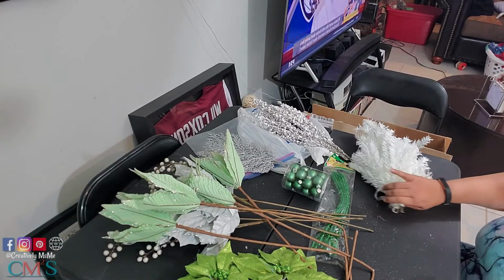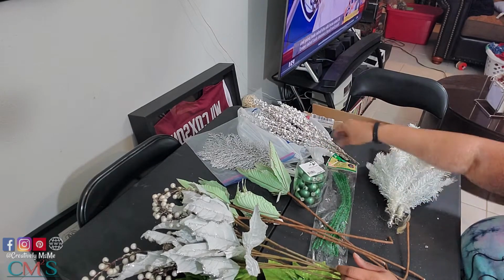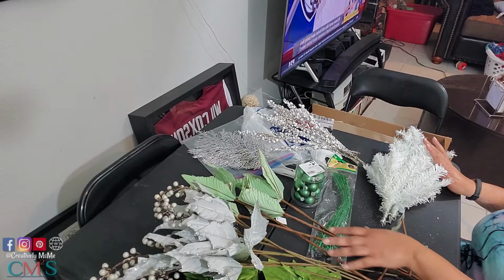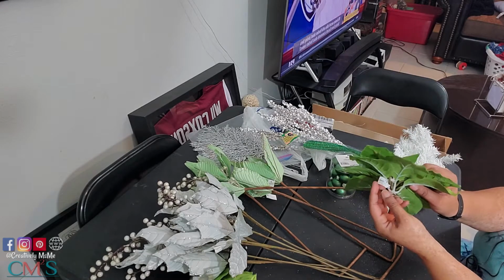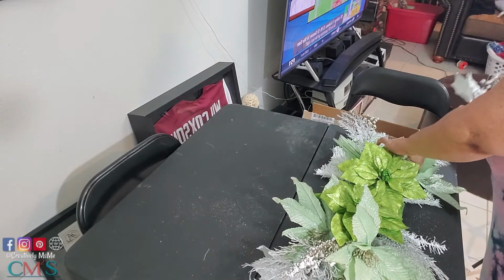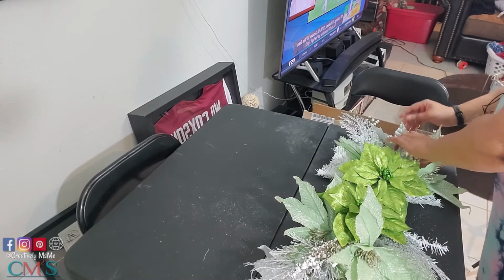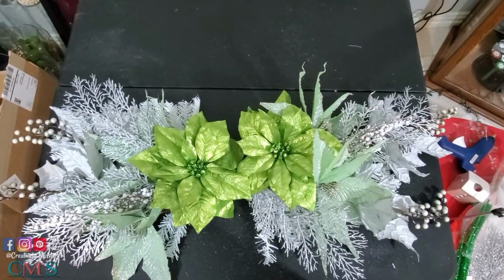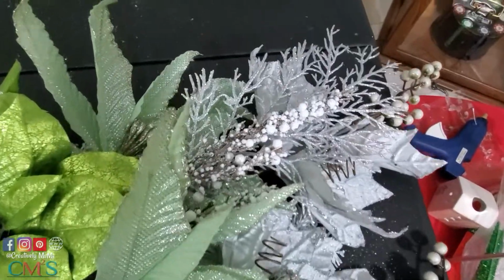DIY Christmas Centerpiece Using Items You Already Have| Vlogmas Day 3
DIY Christmas Centerpiece| Vlogmas Day 3. I hope you enjoy this video. See you soon on another video.
  About this Video: In this video I'm going to show you how I create a centerpiece for my Christmas tablescape.